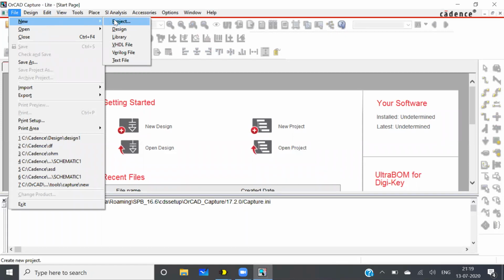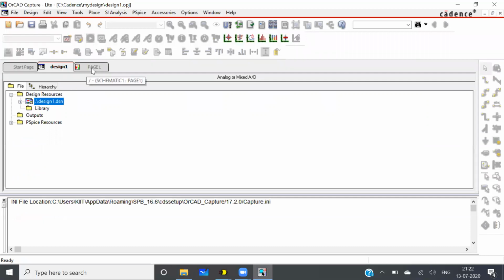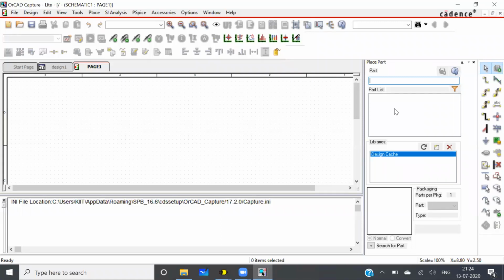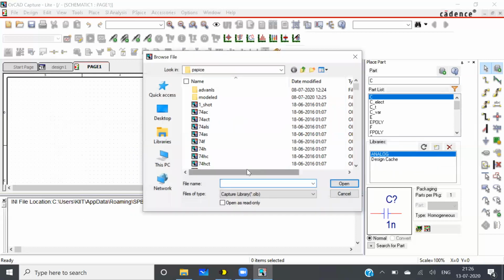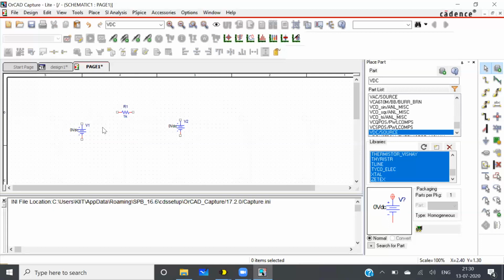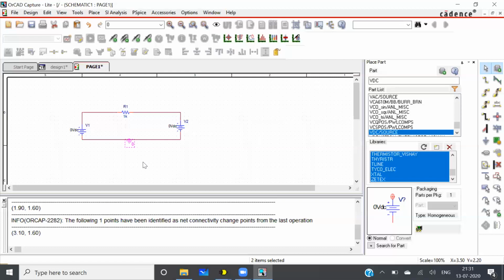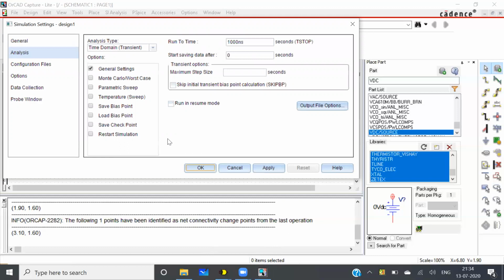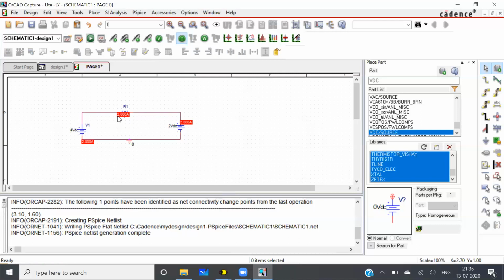2: Basic circuit design using pspice(ohm's law verification)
A quick tutorial on pspice in how to construct and analyze the basic circuit.